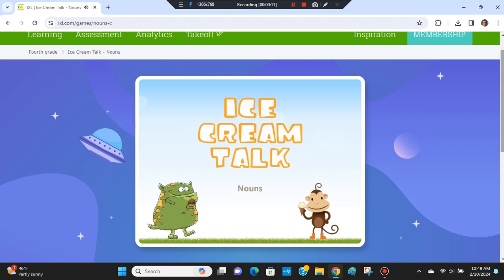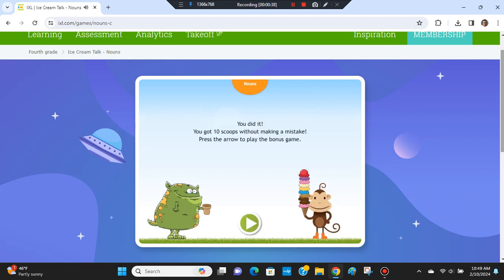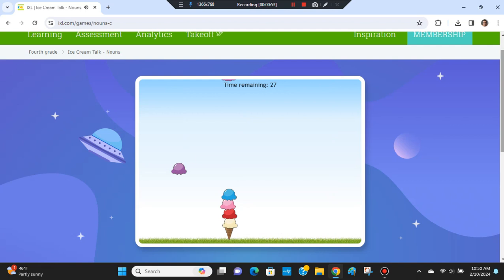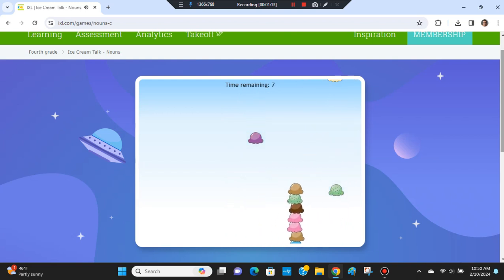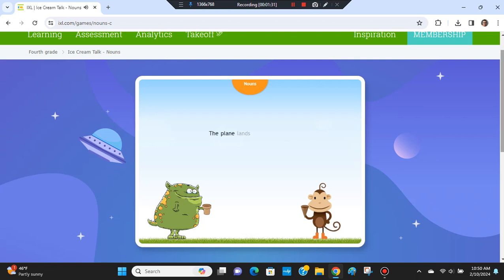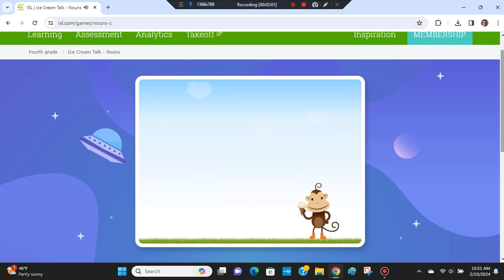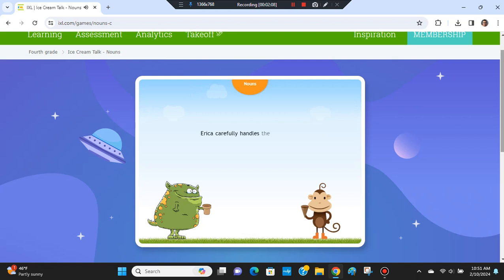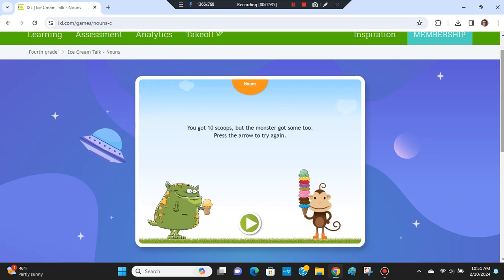IXL Games: Ice Cream Talk: Nouns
This is the version from IXL where it includes just Nouns, there is another version that includes Verbs & you can play the full version of this game & select a game type. This game is by ABCya.